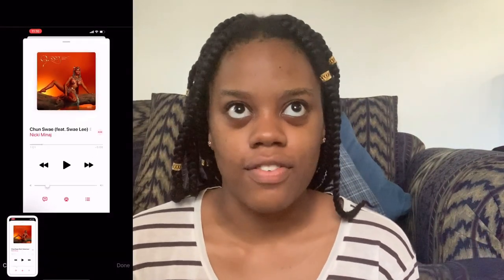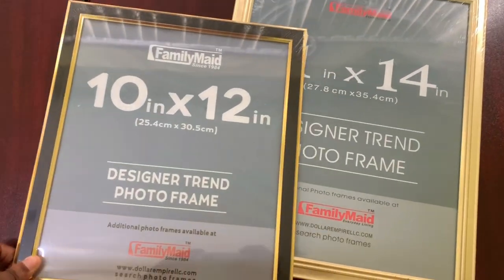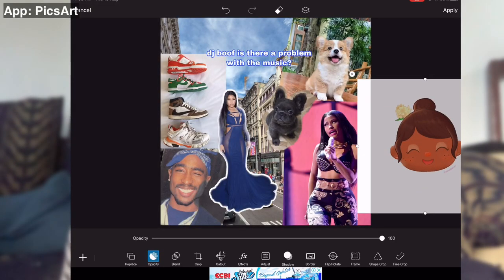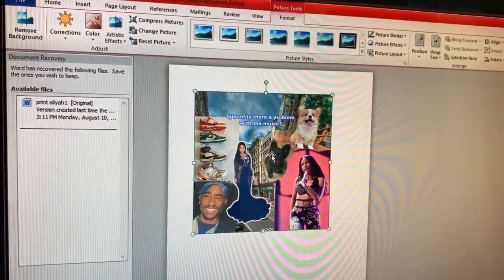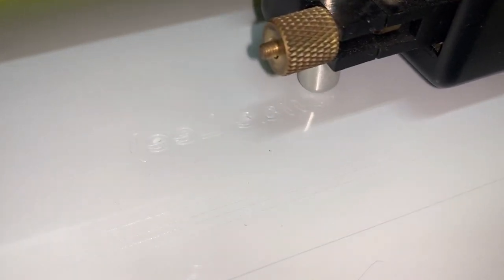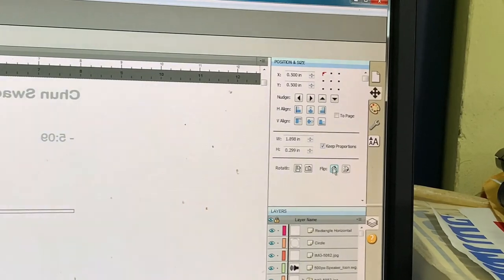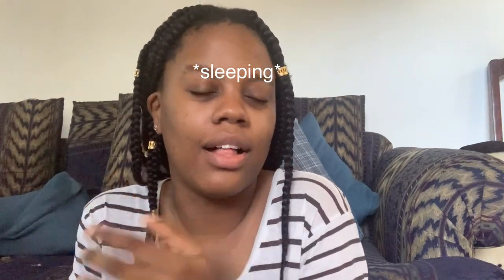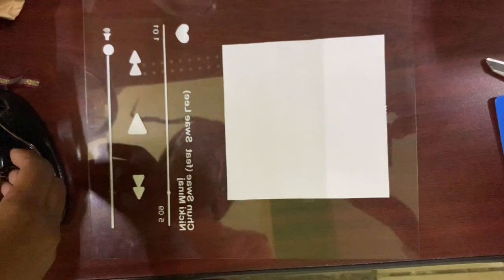DIY Spotify/Apple Music Glass Art (2 METHODS) *aesthetic*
I upload *weekly* art/lifestyle/trying new stuff content 💖

WHO: Liyah and I'm 19 years old

WHERE: I’m from the Caribbean

DREAM JOB: sitcom writer/director/working in film production (any role but acting)

WARNING:
This video is not recommended to viewers under the age of 16.
The use of crafting and playful content is solely for mature audiences' entertainment. Actions should not be viewed or imitated by anyone who legally requires parental supervision.